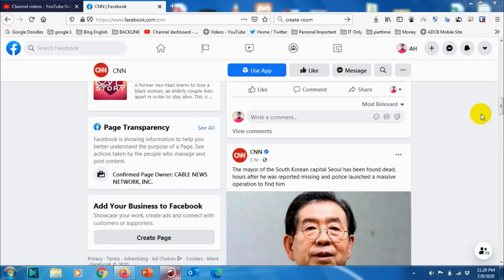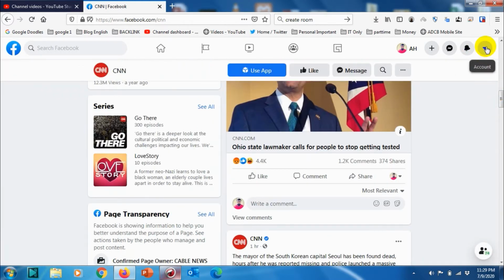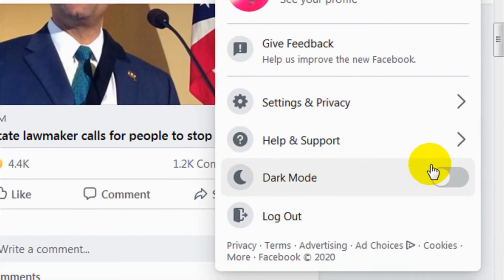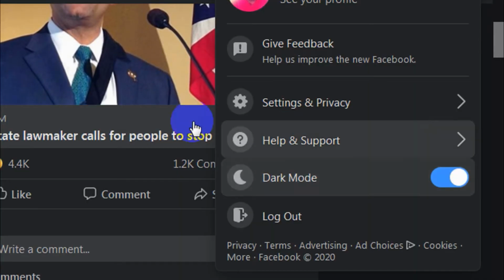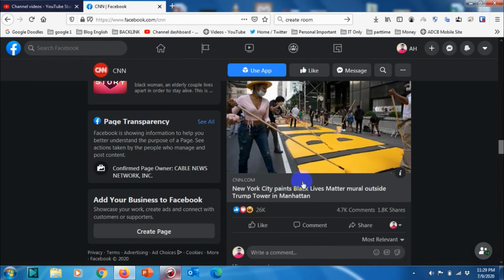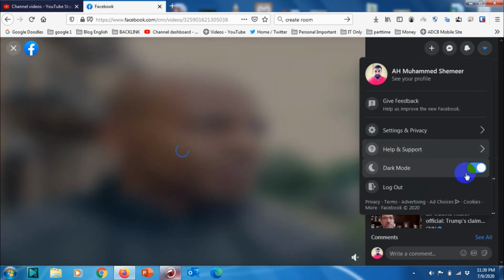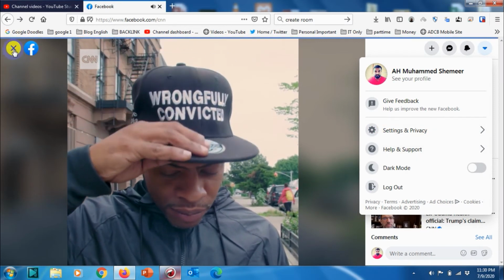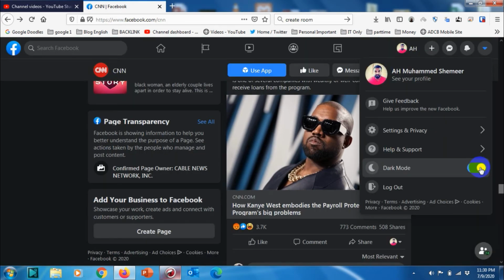How to Enable Dark Mode in Facebook? | How to disable Dark Mode in Facebook?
In this clip , I am showing how to enable and disable dark mode on facebook.

It is pretty simple and straight forward in facebook new version.

Facebook dark mode is a new look for the social network that replaces its usual bright, white interface with black and shades of gray for both desktop and mobile. It's a small change, but an important one for many users.